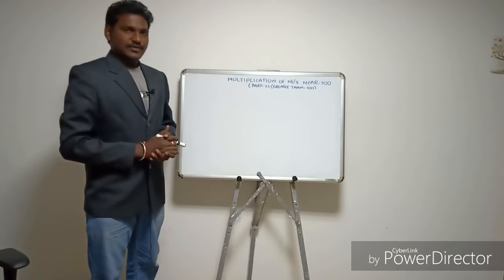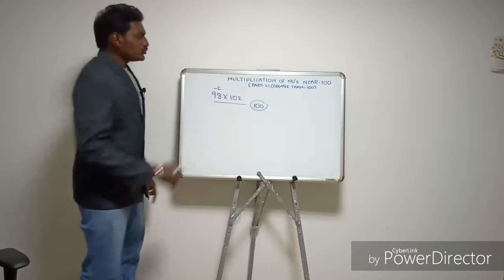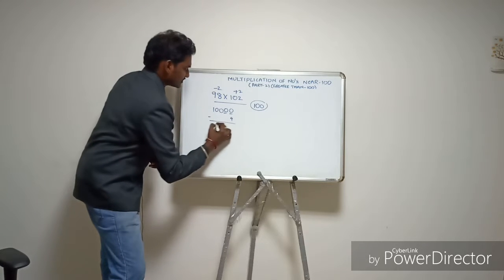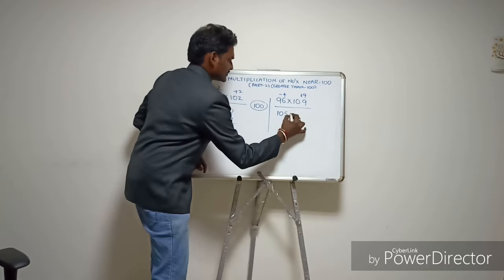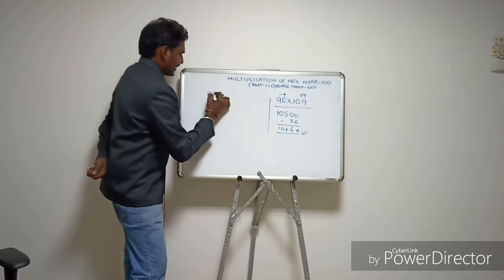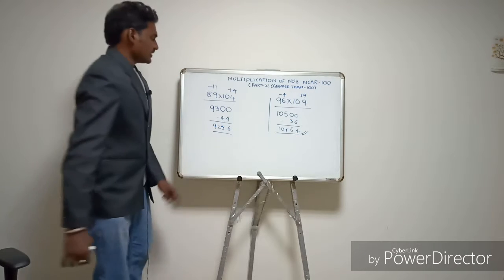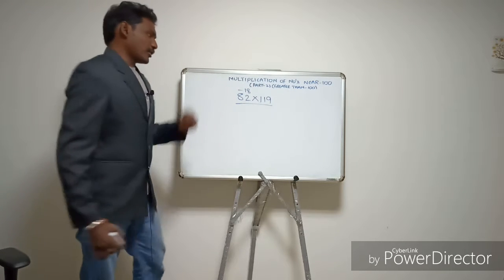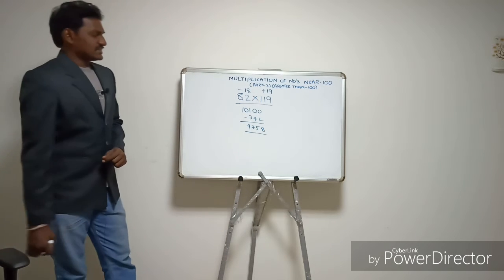MULTIPLICATION OF TWO DIGIT NUMBERS NEAR 100 .... AMAZING SHORTCUT